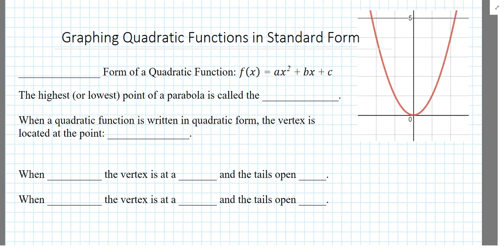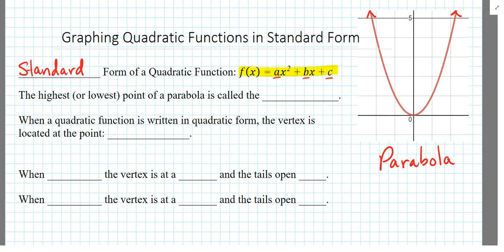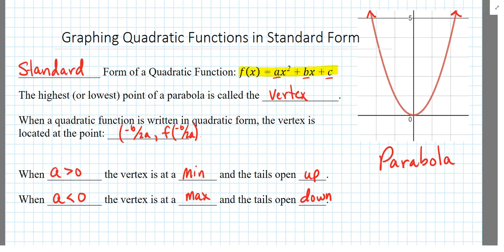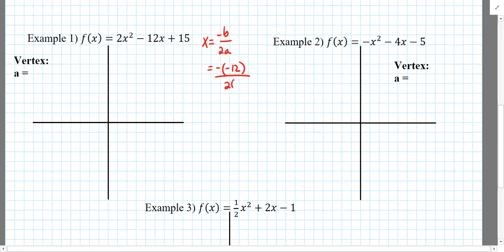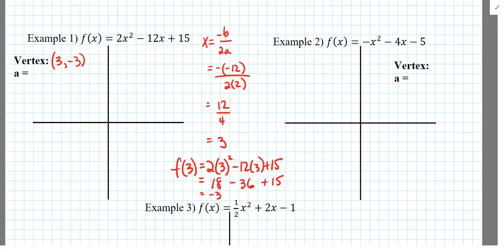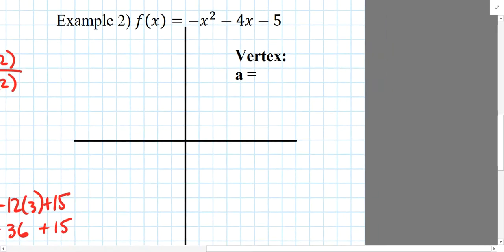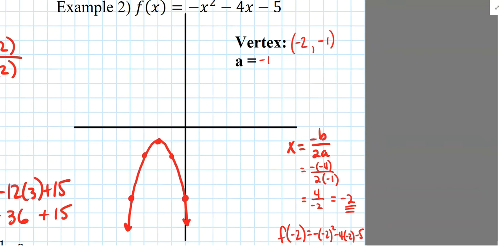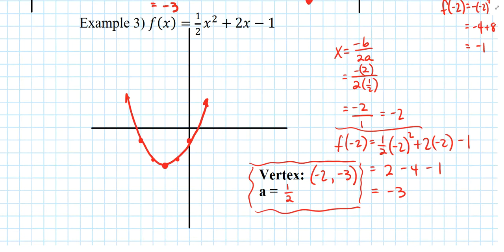Graphing Quadratic Functions in Standard Form